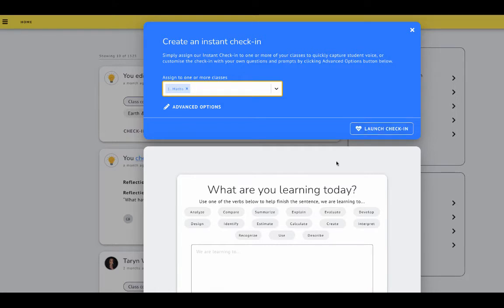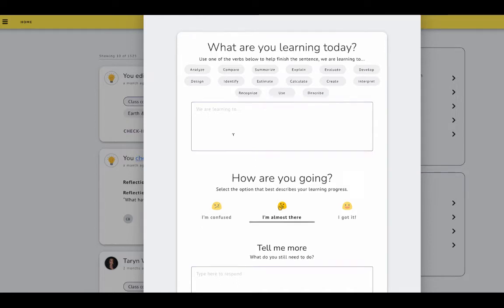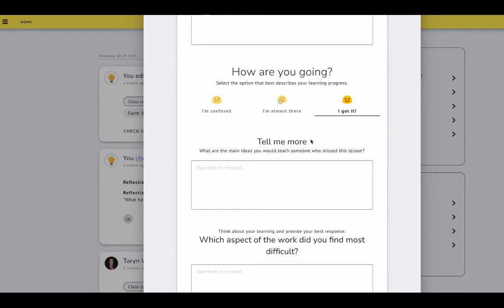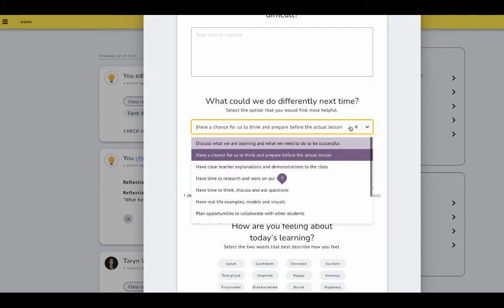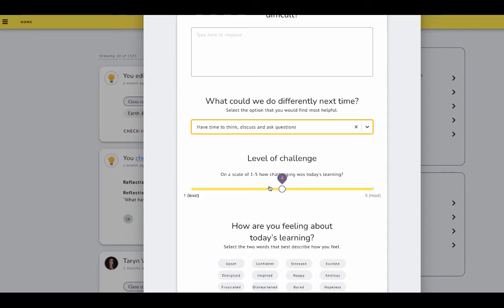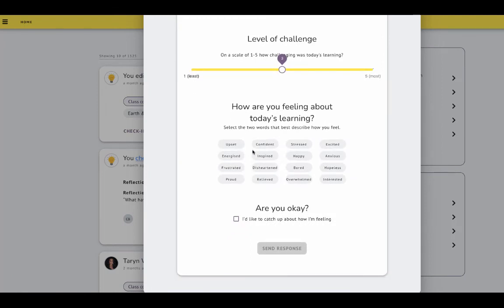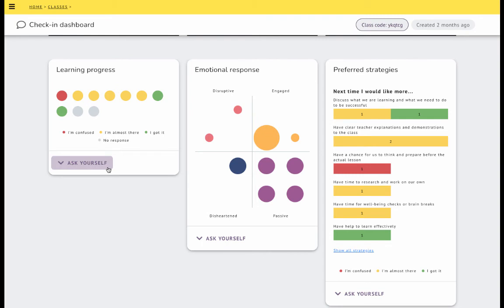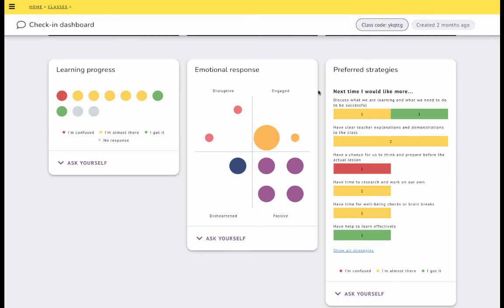Getting started with Verso instant check-ins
A short overview of the new Verso instant check-in. Get started in just a couple of clicks and quickly and easily collect real-time student feedback on their learning progress and emotional well-being.